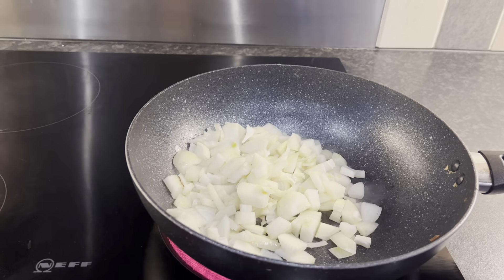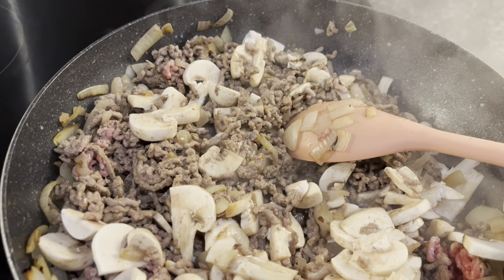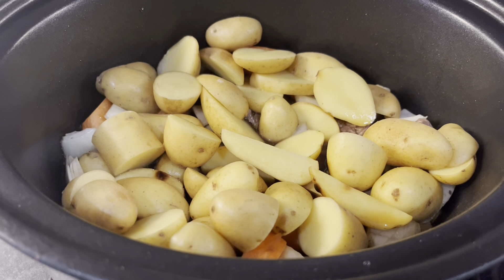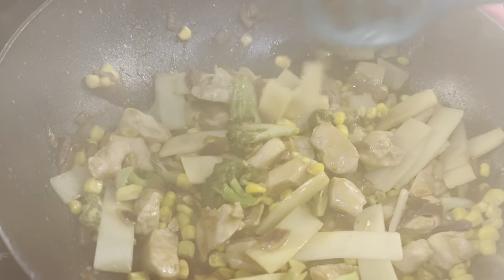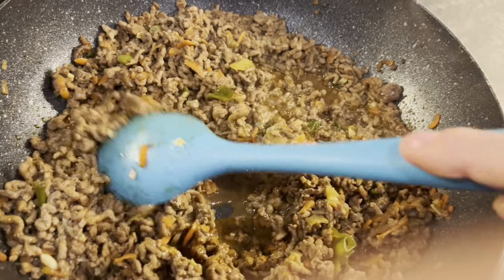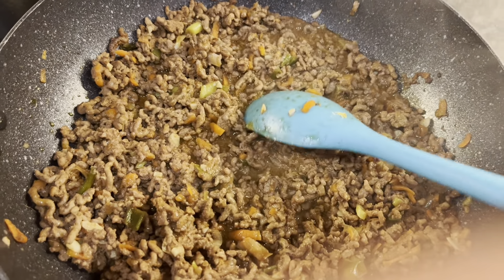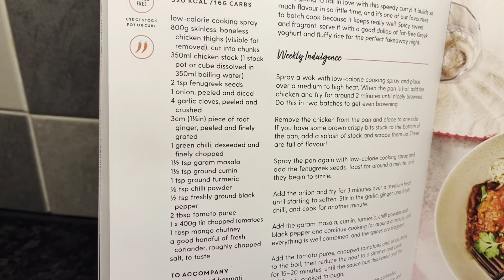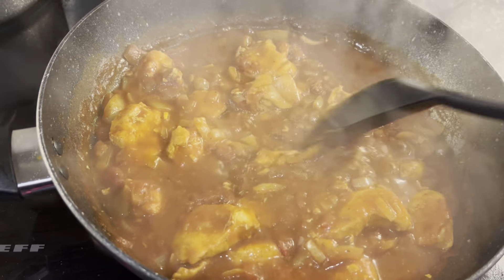Slimming World | 5 evening meal ideas all adapted to fit Slimming World.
Here are my 5 healthy and easy evening ideas, all adapted to fit Slimming World.   X

Curried mince
Slow cooker beef stew
Simple stir fry with pasta
Spicy Spaghetti bolognaise
Garlic and ginger curry